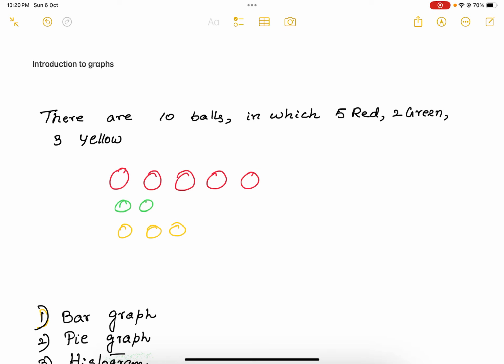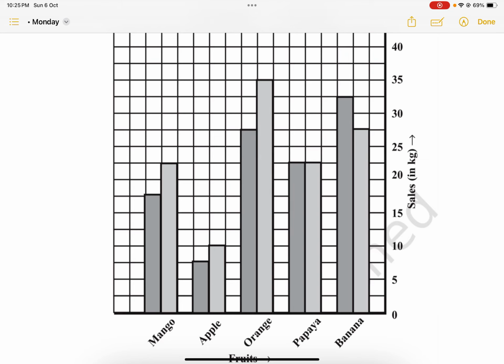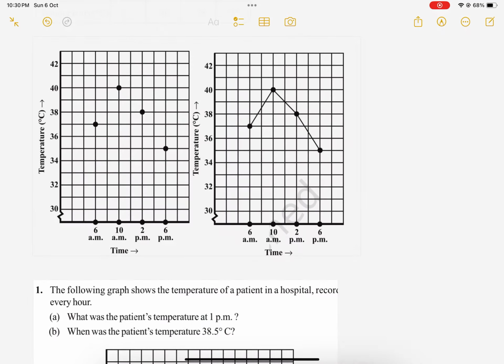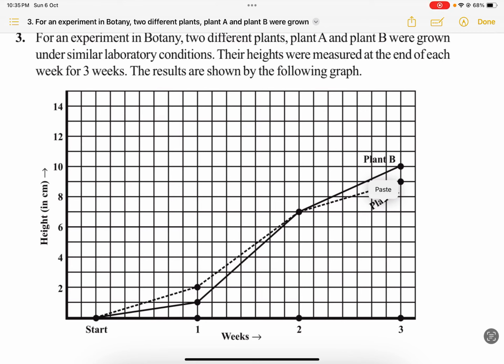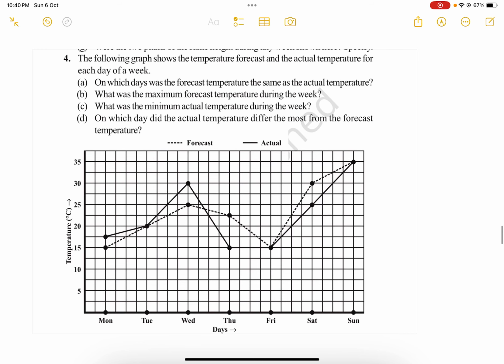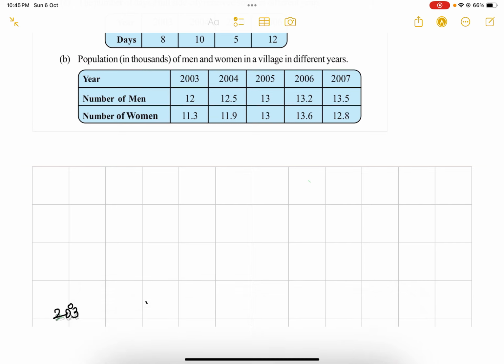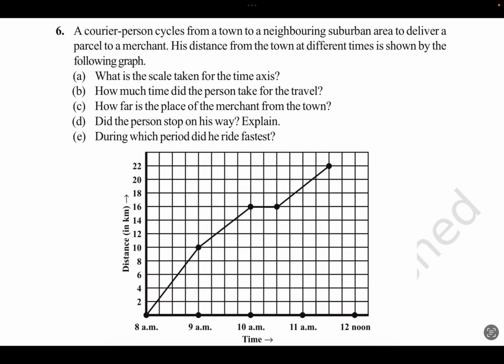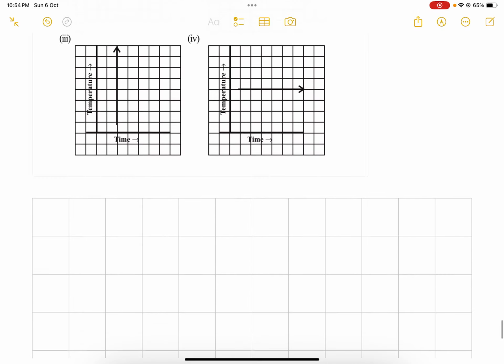Introduction to graphs